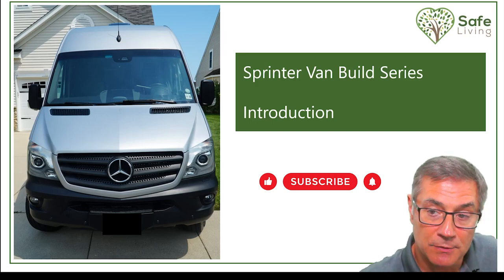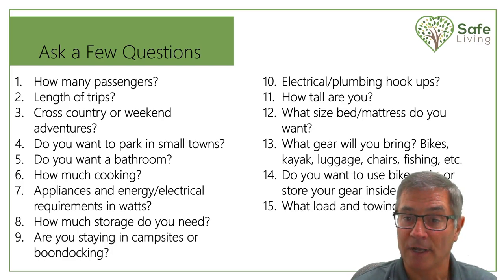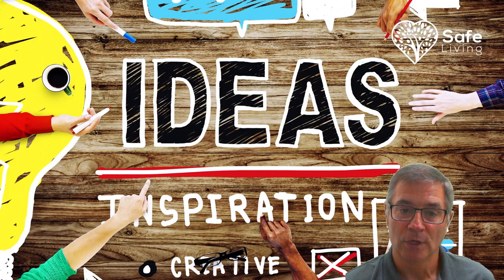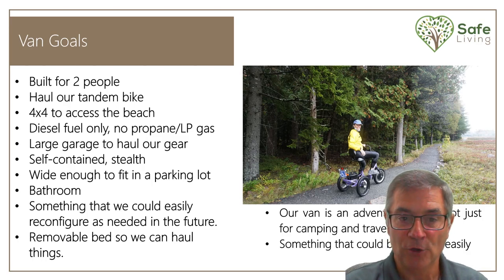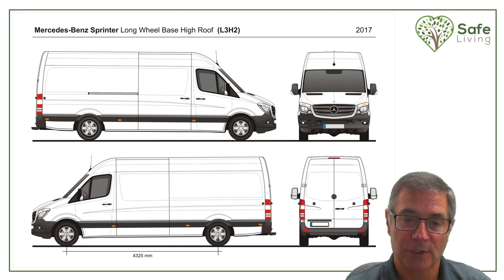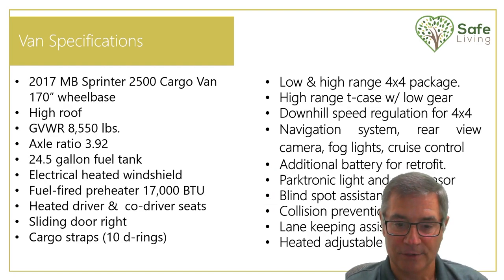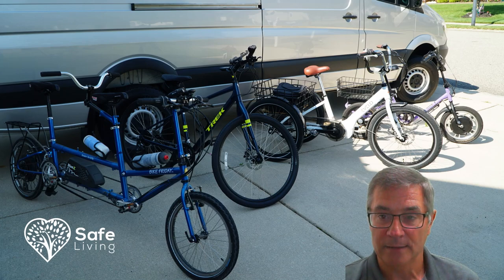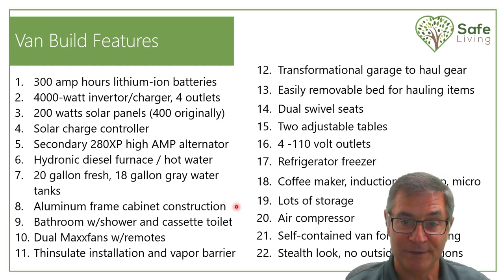SVBS2 Sprinter Van Build Series - Introduction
In this video, I’m going to give you an introduction to my van build series.
I will cover the following in the video timeline below.
timeline
0:00 Introduction
0:26 Build Series Objectives
1:49 Where Do I Start?
3:36 Van Manufacturers for Conversions
5:02 Ideas and Inspiration For Your Build
6:31 Van Build Goals
9:58 My Van Selection
11:10 My Van Manufacturers Specifications
12:45 Trial and Error. How Did I Start?
13:27 How Did I Size My Battery and Inverter?
15:18 My Van Build Features
20:07 Lessons Learned

It’s important to note that I’m not an electrician; I’m not an expert; I’m just a guy with a van who wants to share what I have learned along the way. Please seek expert advice when doing your build.
Website links to vendors and some of the items discussed in this video
Watt Voltage Amps Meter
Blue Sky Charge Controller SB3000i
Magnum Energy 12v 4000 Watt Inverter/Charger

The future videos in this build series will be as follows
Chapter 12: Vinyl Plank Floor – Future Video
Chapter 13: Aluminum Cabinet Frames – Future Video
Chapter 14: Kitchen – Future Video
Chapter 15: Kitchen & Bathroom Plumbing – Future Video
Chapter 16: Diesel Heater and Hot Water – Future Video
Chapter 17: Battery, Inverter, Electrical Overview – Future Video
Chapter 18: Bed Frame – Future Video
Chapter 19: Garage, Under Bed Storage – Future Video
Chapter 20: Miscellaneous – Future Video